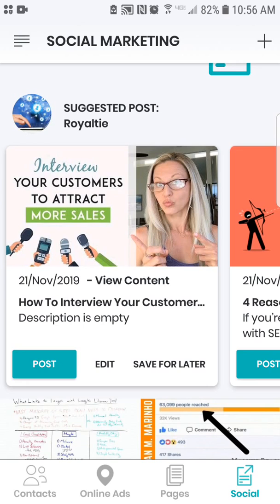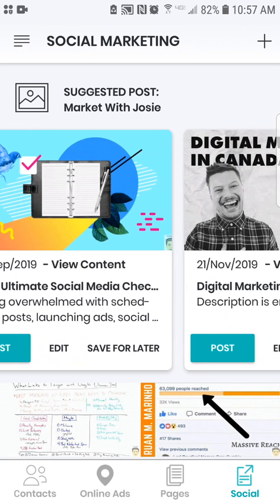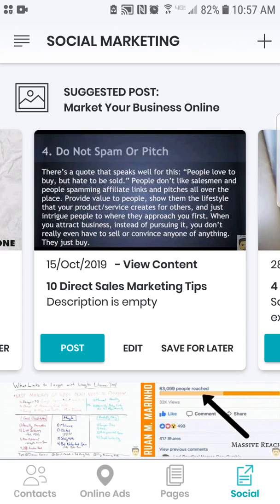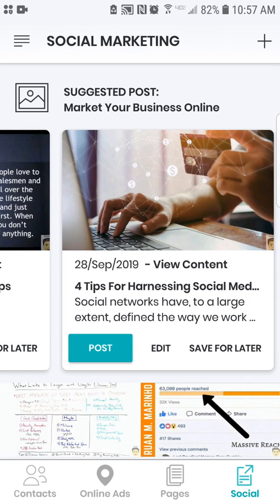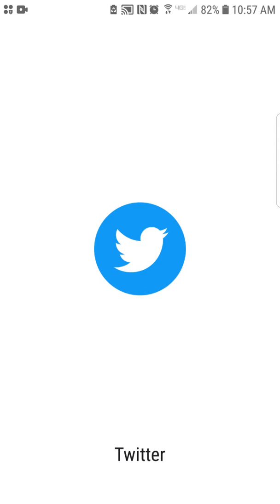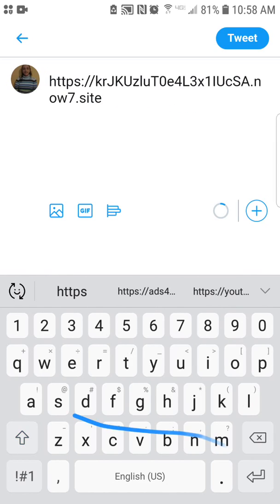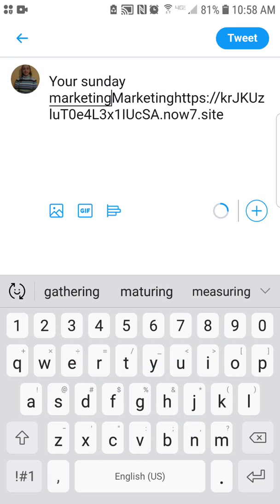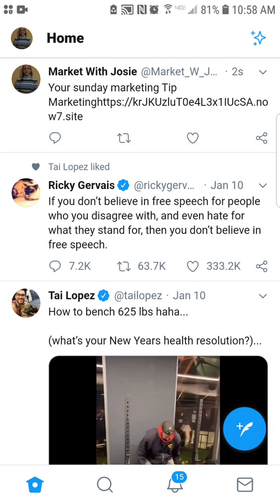Get Automatic Social Media Content - using this system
Josie Rosales

Get Automatic Social Media Content - Using this tool

Social media marketing is the best way to get YOUR name and BRAND on the net. By the use of social media platforms you can connect with your audience to build your brand, increase sales, and drive website traffic.

This simple tool helps you do just that.